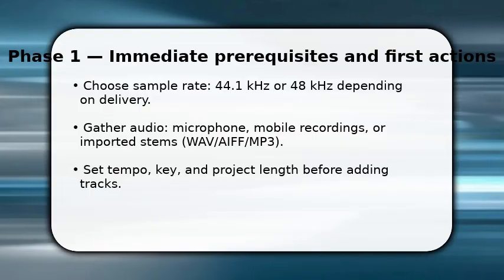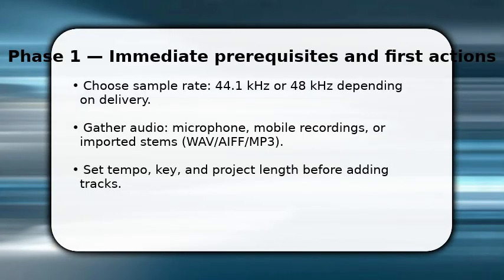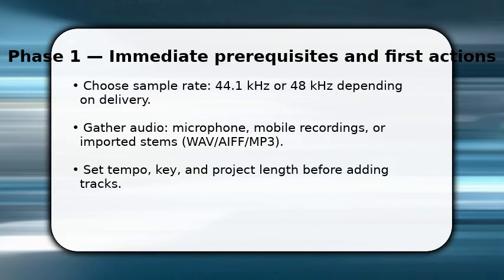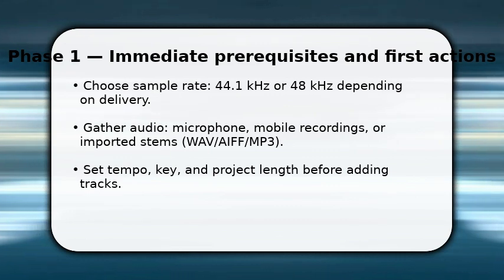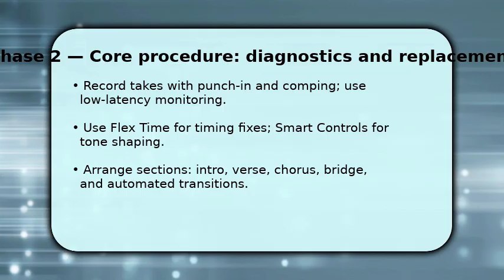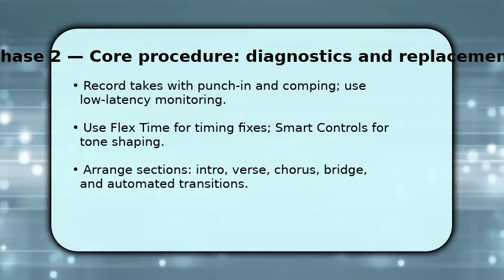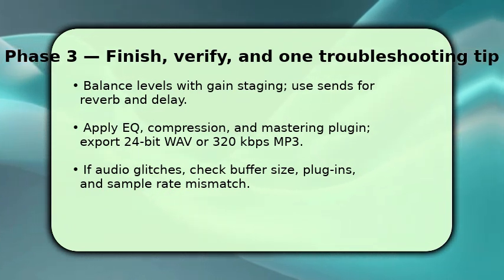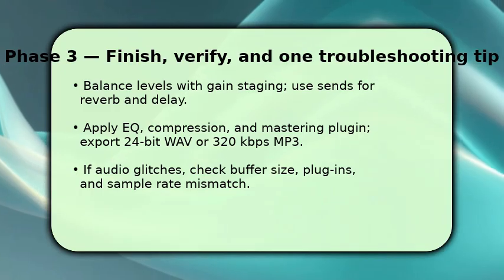How to Make House Garageband (updated)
How to Make House Garageband (updated) | 🔒 Surfshark VPN Deal — Stay private and secure. $1.99/mo + 3 Months Free ▸

Discover the joy of creating your own music in this updated guide on making a homemade garageband setup. Learn step-bythy ways to assemble essential components, connect various instruments and microphones for optimal sound quality, and finally record tracks using simple software tools.

how to make house garageband, DIY GarageBand home studio guide, music production at home, garage band setup instructions, record music with DIY equipment, home recording tips for musicians, building a basic audio interface, using microphones in your homemade studio, step-by-step garageband assembly, DIY GarageBand tutorial updated, create home recordings